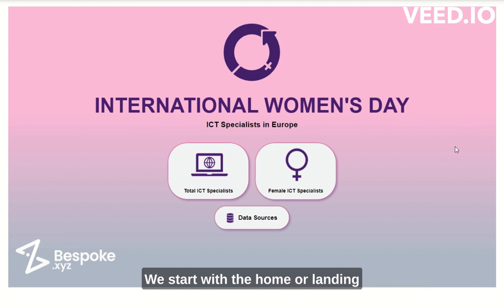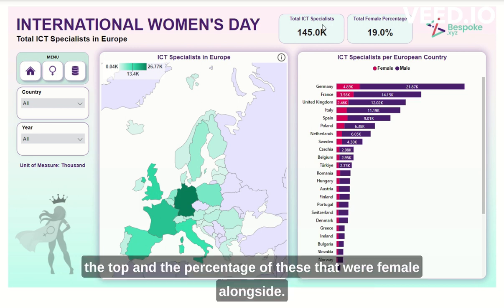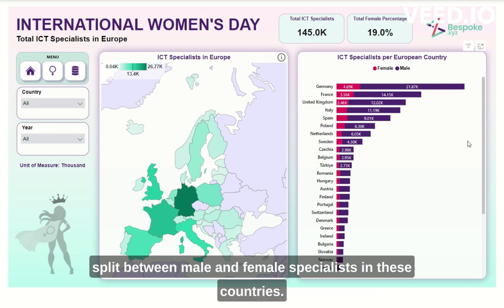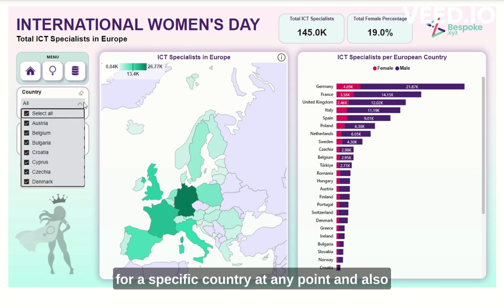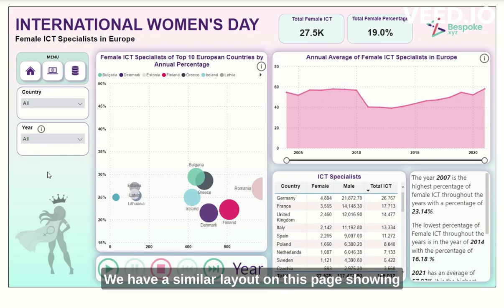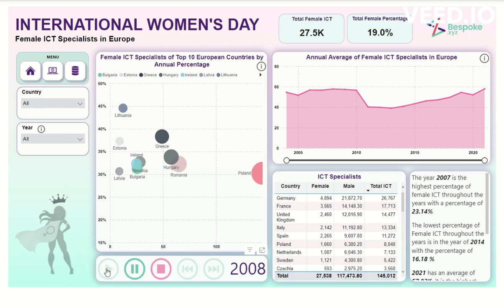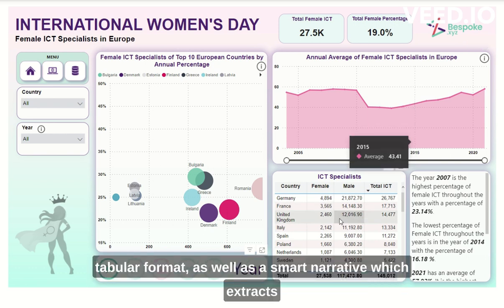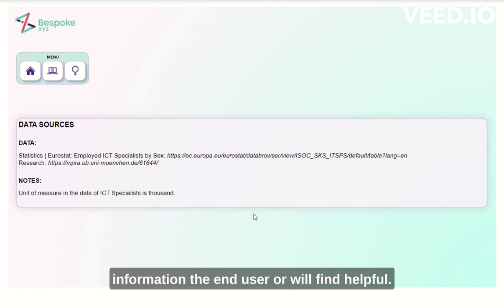Discover some of the best features within Power BI that allow you to get more from your data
For international women's day, we asked one of our female Power BI developers to create an insightful dashboard which demonstrates some key stats around the change in the percentage of females in ICT roles throughout Europe over time.

In this short video, one of our Project Managers walks you through some of the best features within Power BI that allow you to get more from your data, including: shape maps, drill throughs, scatter charts, menus & filters and the smart narrative functionality.

The report looks at the number of ICT specialists across Europe, pulling data from Eurostat which contains the number of female and male ICT Specialists between 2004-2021.

Here's what insights you can get from the report:
🟡 Visuals of total ICT specialists across europe and what % of that are females
🟡 Visuals focusing on only women ICT Specialists broken down by figures and countries
🟡 The lowest and highest years for female ICT specialists (the results may surprise you)
🟡 The top 10 European countries by annual percentage